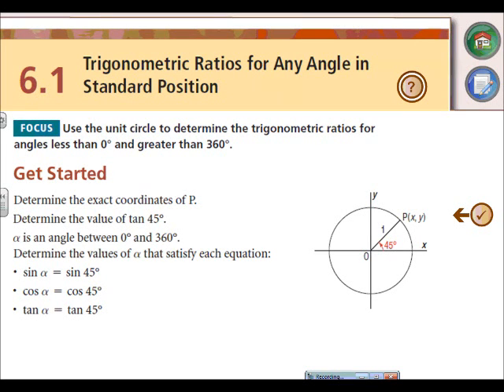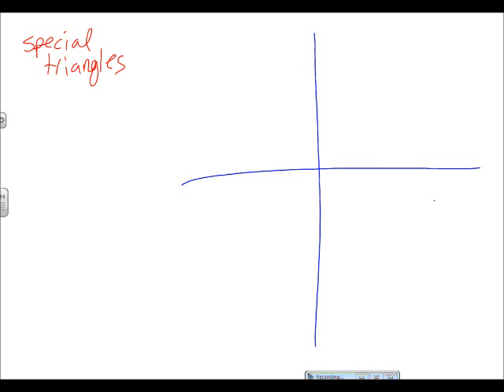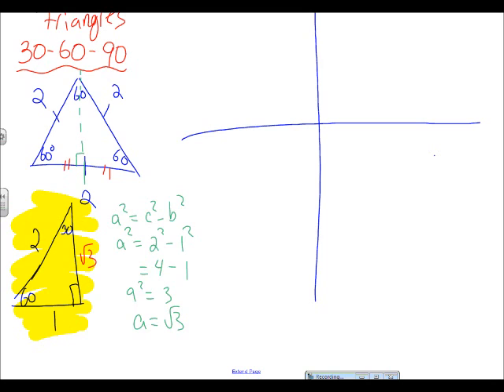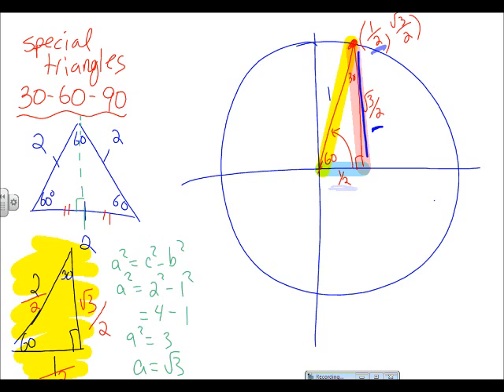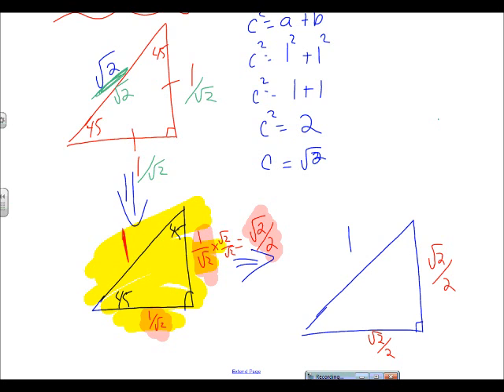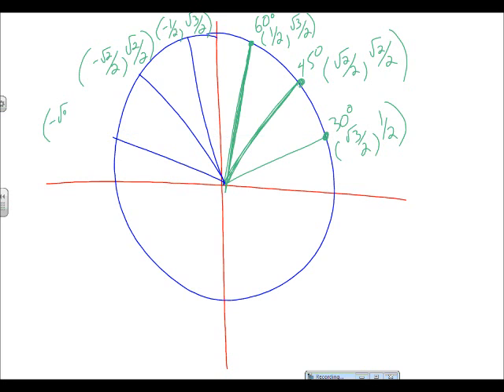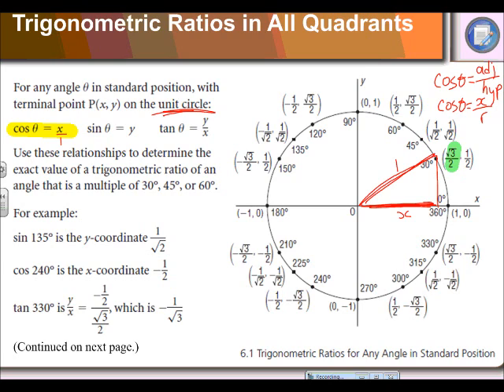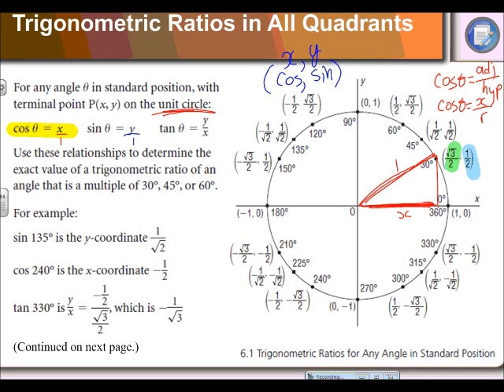30-1 Trig Func 6.1a (Standard Position, Unit Circle, PRIOR LEARNING)